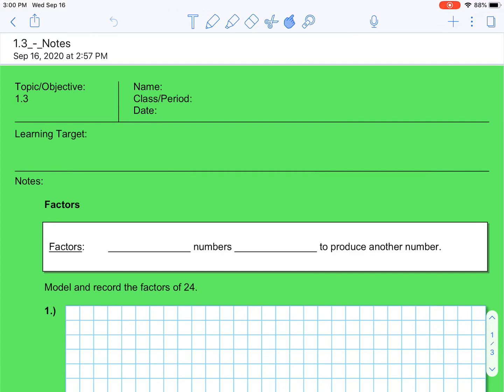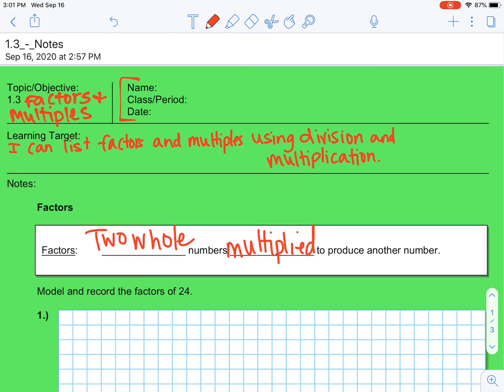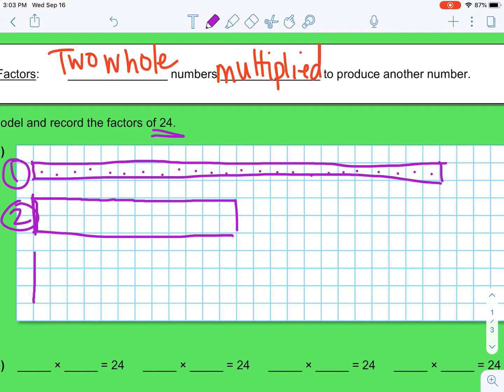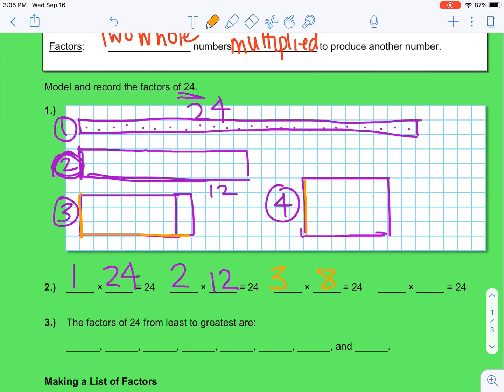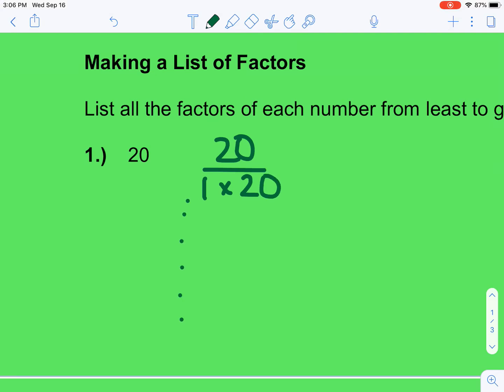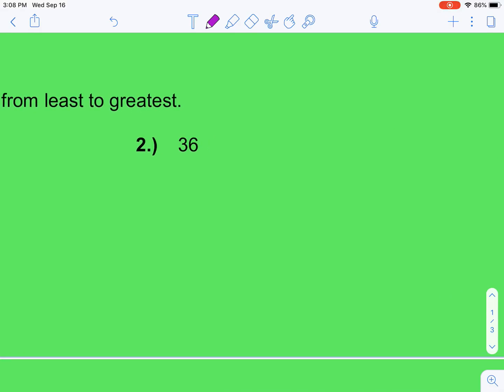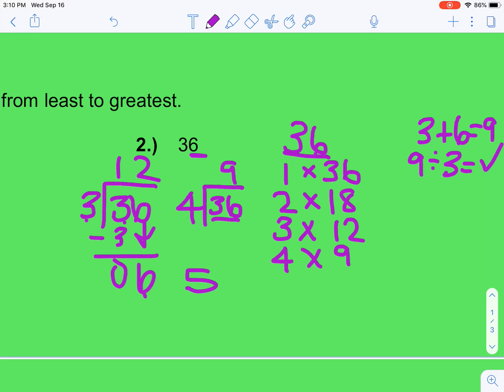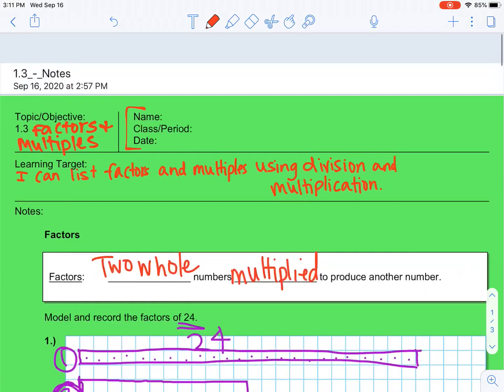6th Grade Math Concepts - 1.3 Factors (Part 1)